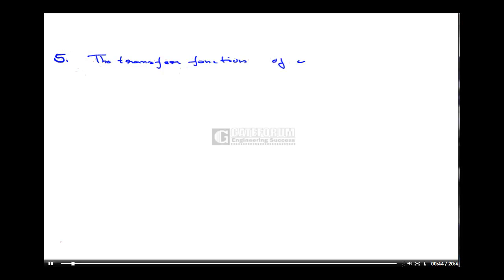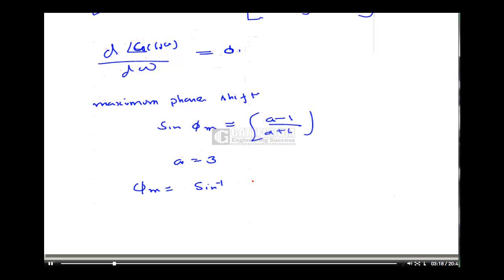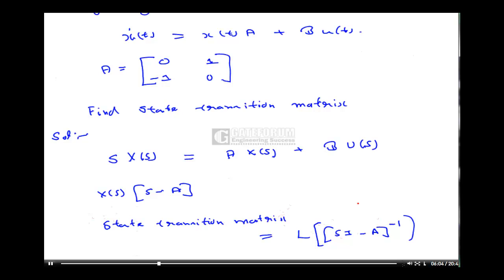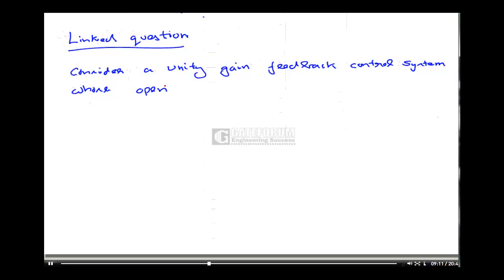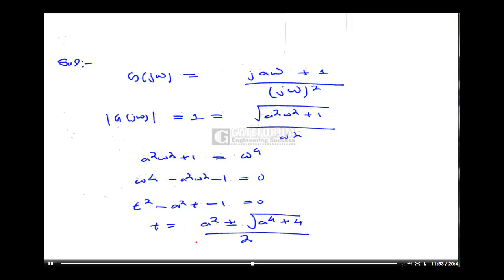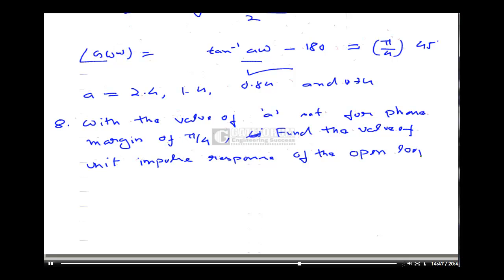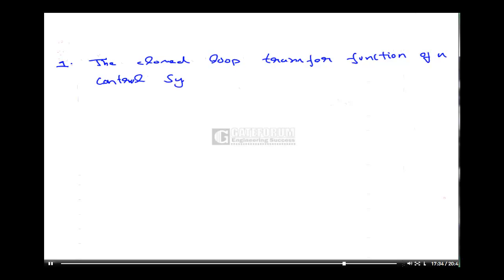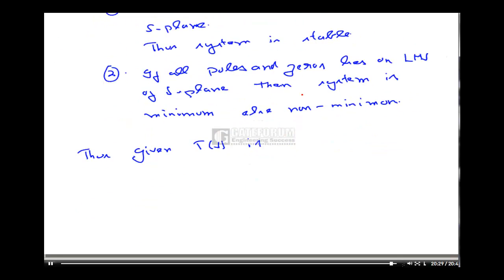GATE CONTROL SYSTEMS 16 problem discussions 4